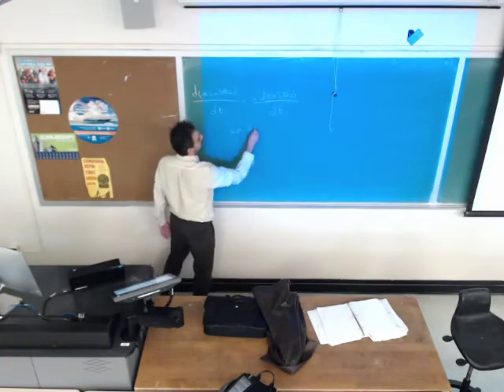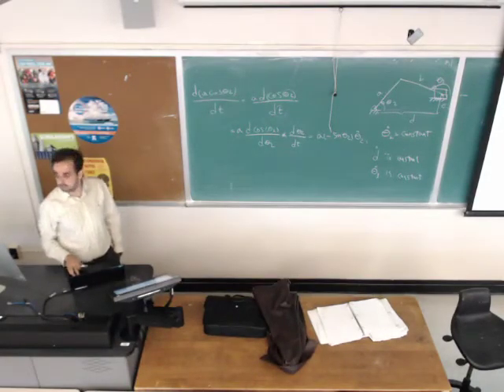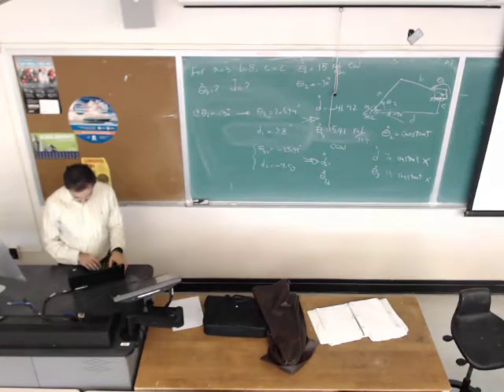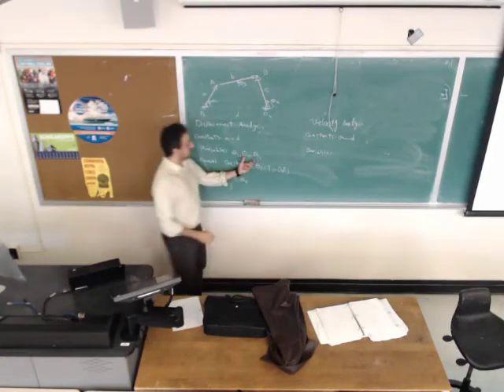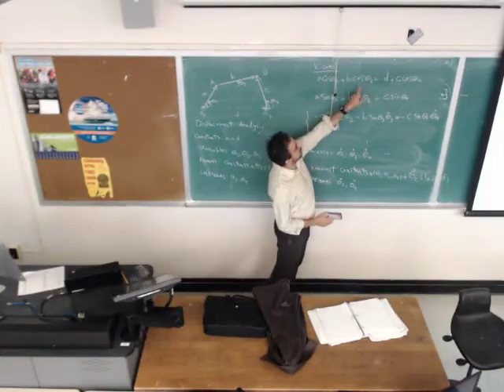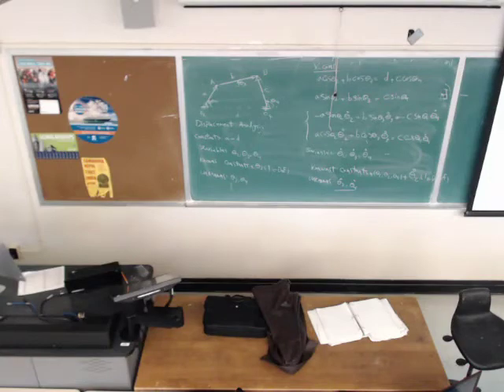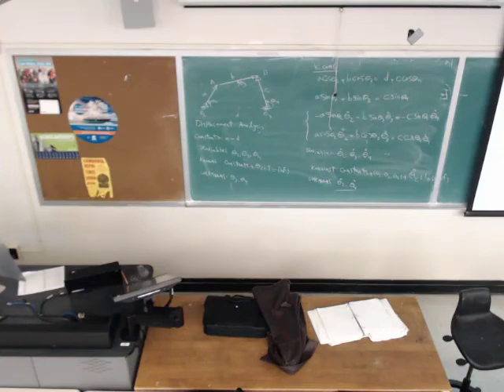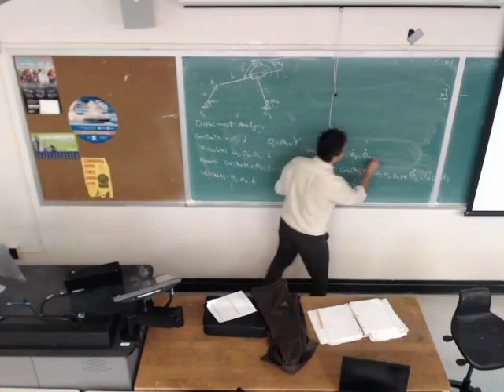MECH 362 101619 Velocity Analysis 2